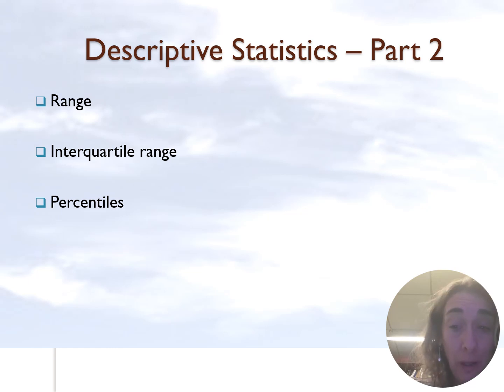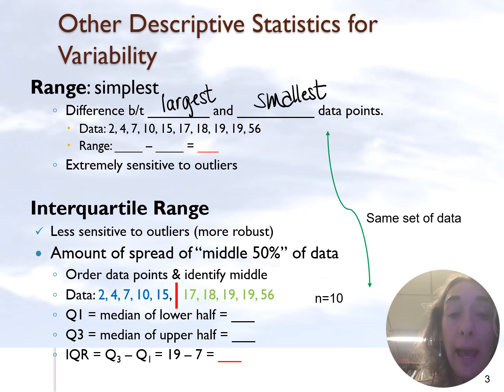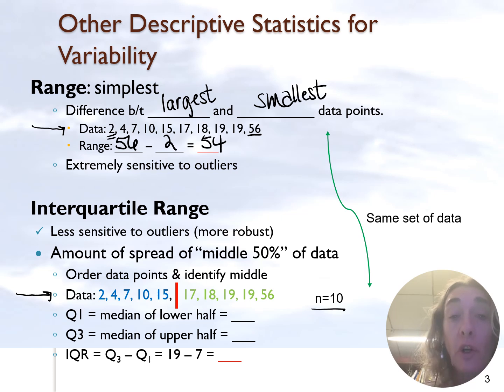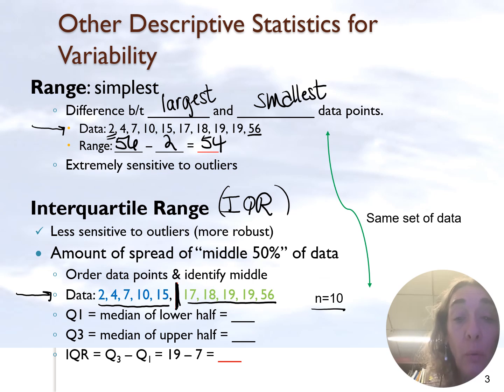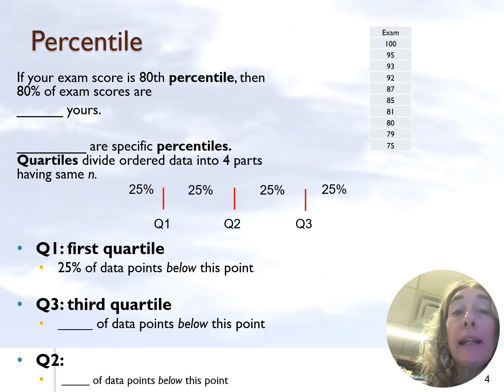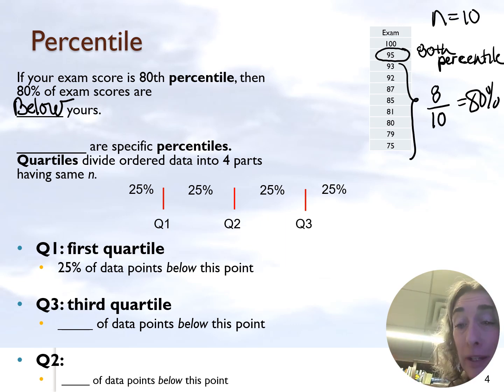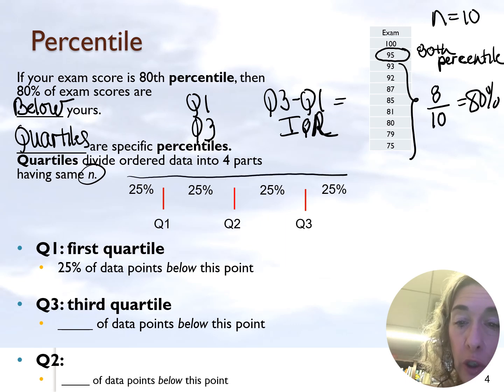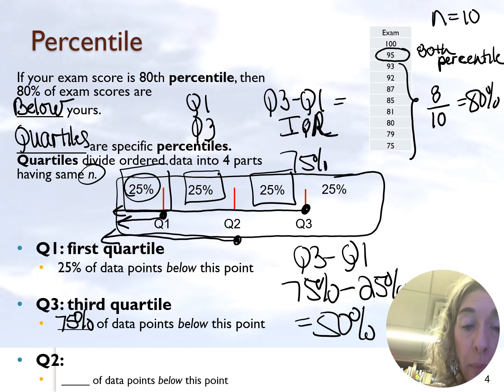V3 - Descriptive Statistics (Range, IQR, & Percentiles)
This video covers additional descriptive statistics for variability (i.e., range and Interquartile Range (IQR)) as well as Percentiles, including quartiles.